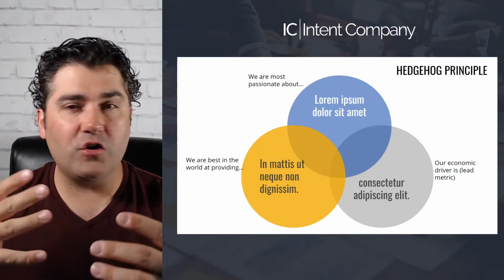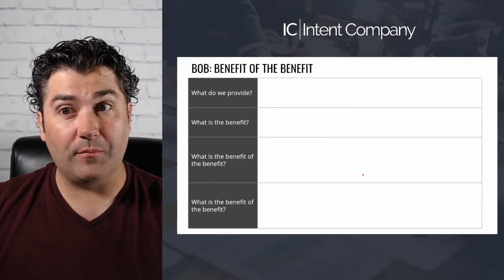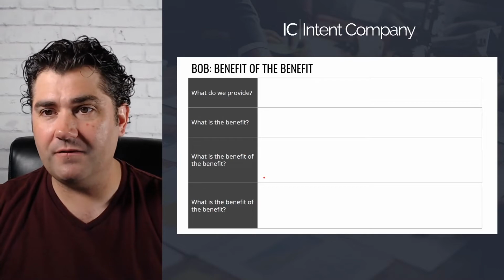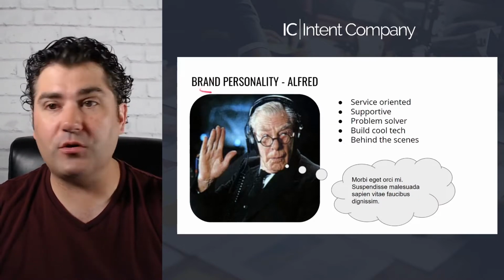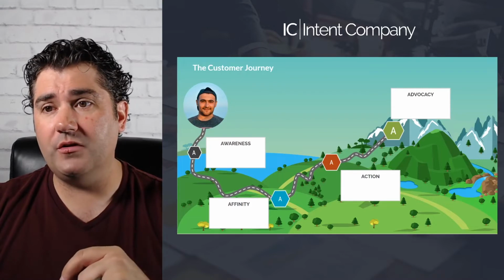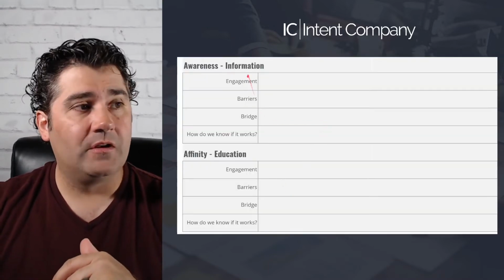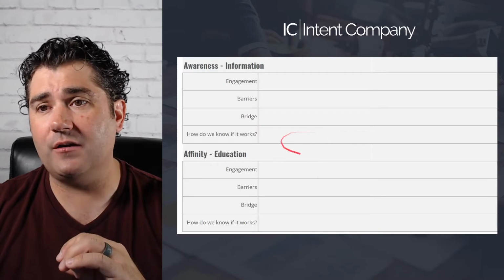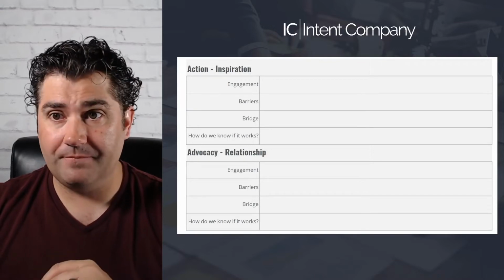Using Data to Infuse Your Brand’s Marketing with Relevancy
When it comes to marketing, brands have access to so much data and key performance indicators it’s hard to know what to do with it.

Turns out, not all data has the same value.

The most important KPIs to keep track of are the key demographics and psychographics that make up your customers’ personalities; who they really are.

When brands use revealing data in this way, to better relate to their customers, they can give more targeted, personalized messaging that gets action.

Watch the rest of the Customer Journey Approach Masterclass to learn even more about customer-centric marketing and what it can do for your brand